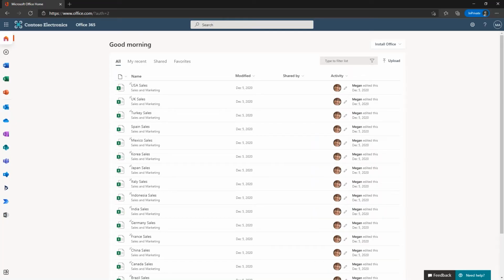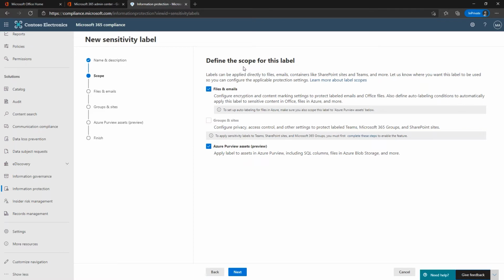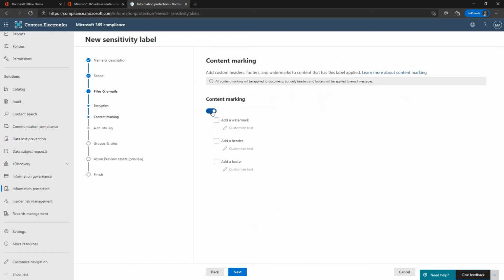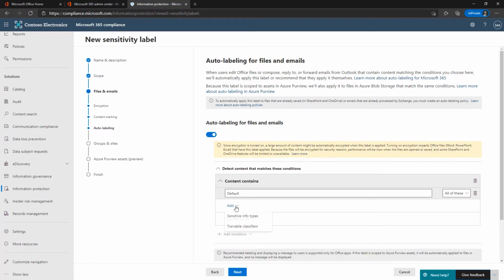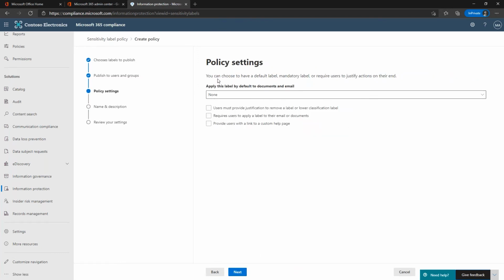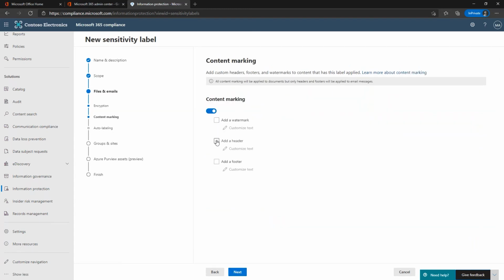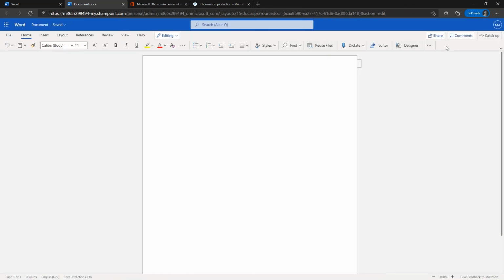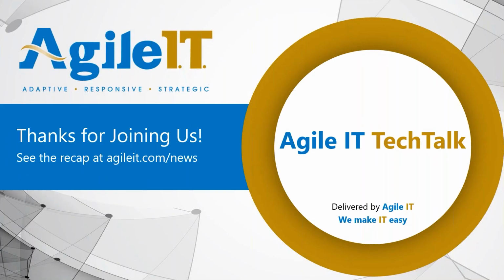Marking Controlled Unclassified Information (CUI) - Microsoft Information Protection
It is important to properly manage Controlled Unclassified Information. In this Tech Talk, we show how you can automatically restrict document access and sharing, while automatically adding the properly formatted Headers and Footers required to label CUI.

What is Controlled Unclassified Information (CUI)?
Controlled Unclassified Information (CUI) is a category of unclassified information within the U.S. Federal government. CUI replaces the labels For Official Use Only (FOUO), Sensitive But Unclassified (SBU), and Law Enforcement Sensitive (LES).